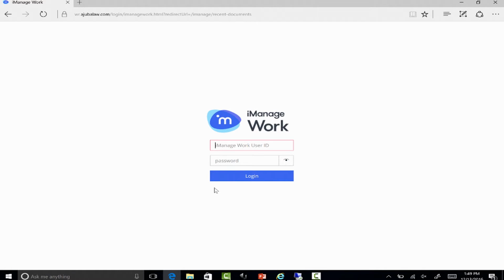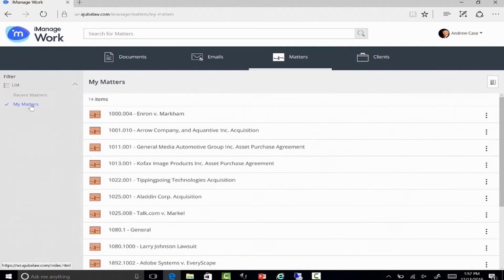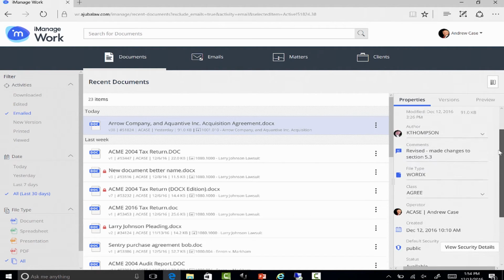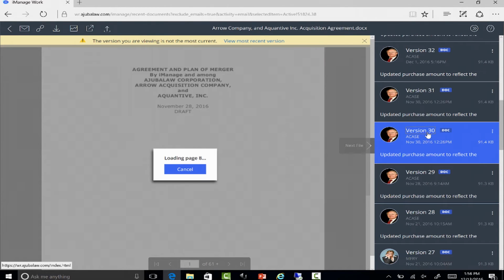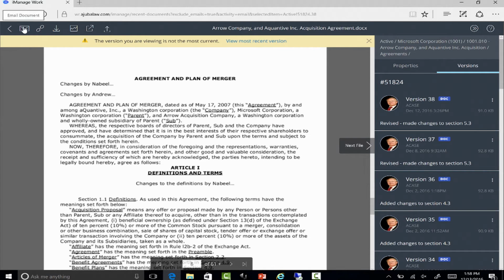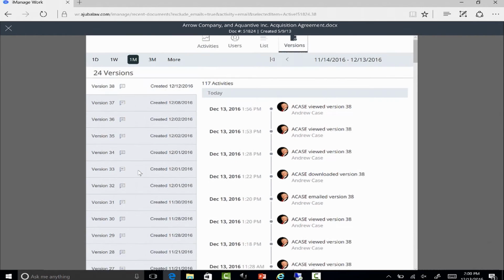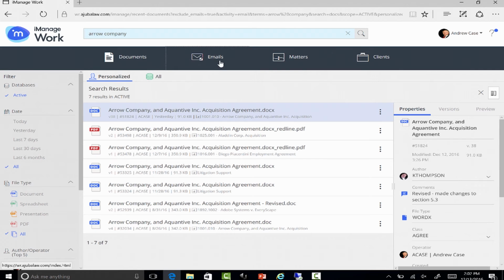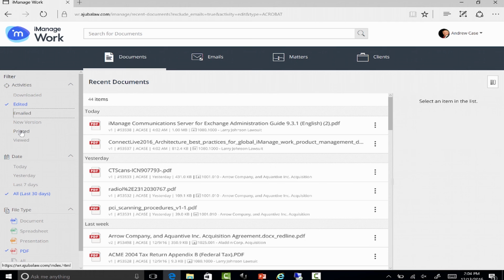Demo: Top features of the new iManage Web Client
FlexManage Solution Architect Wayne Grizzle is an iManage expert. We are all familiar with the old Web Client, where users only have access to documents in the repository. Now, you're able to work on any device, anywhere, and with any data that you're trying to access.

In this demo by Wayne, you'll see how easy it is to move from documents to emails to matters and access all of that content from one screen.

Learn more about the impact this powerful tool can have on your business and capacity for team collaboration.